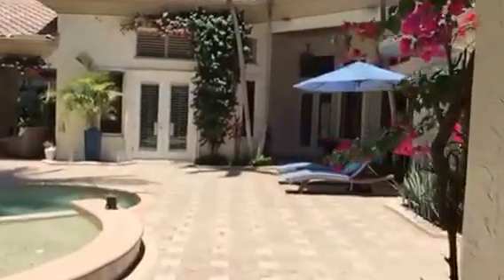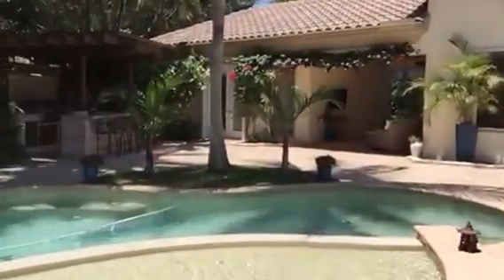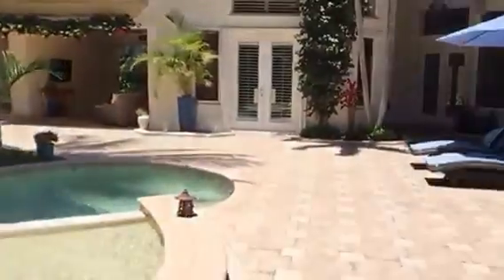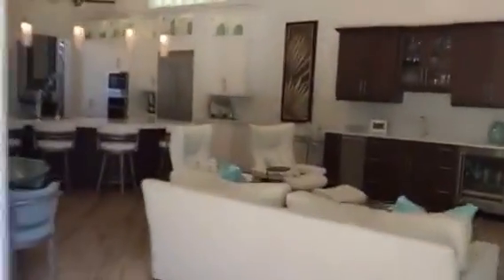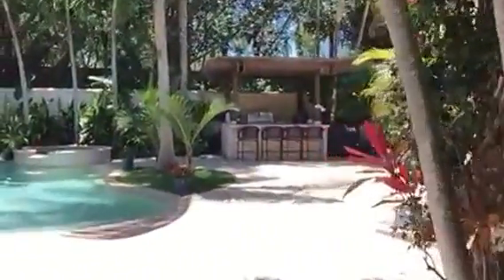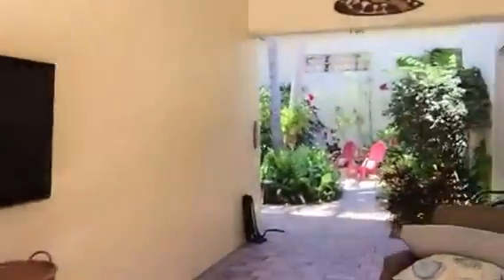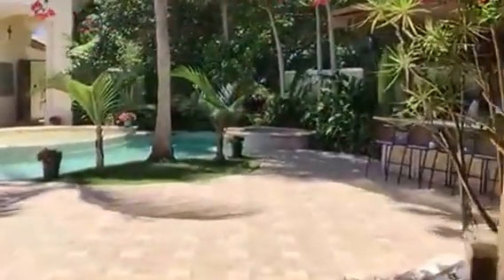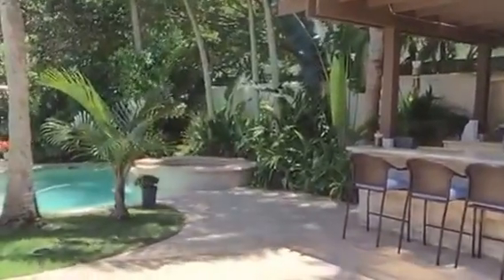1049 Grand Isle in Pelican Marsh